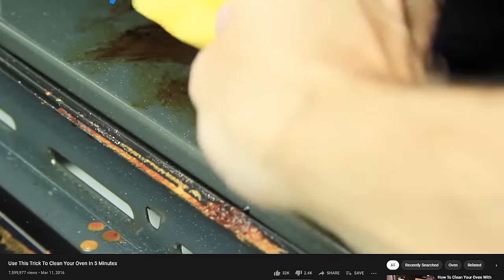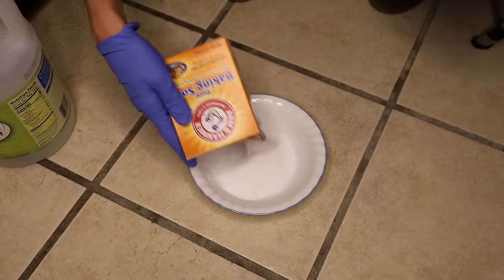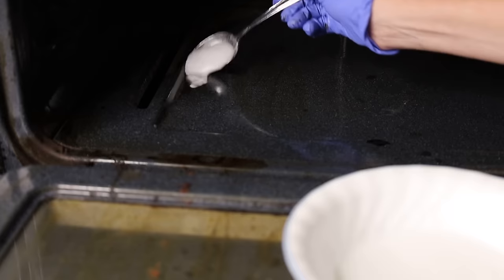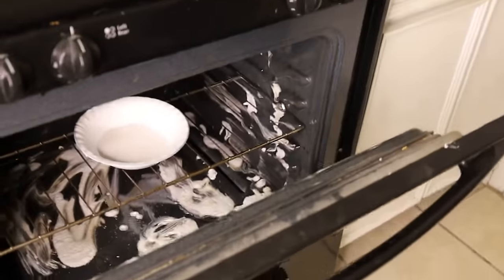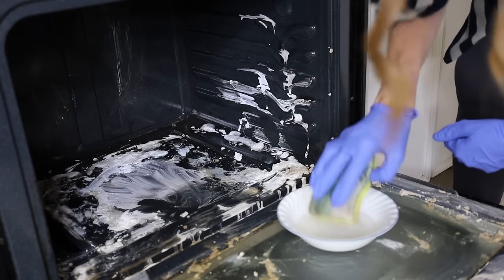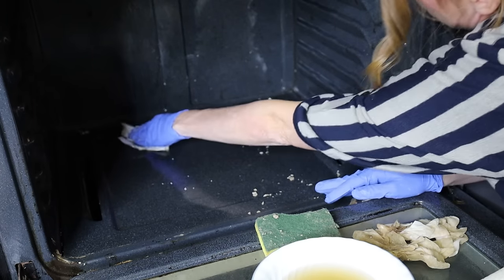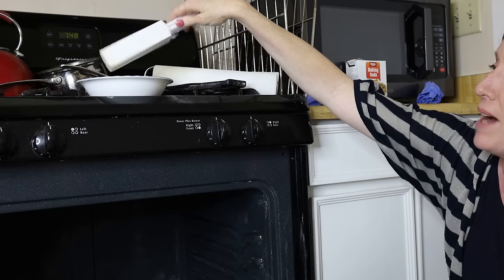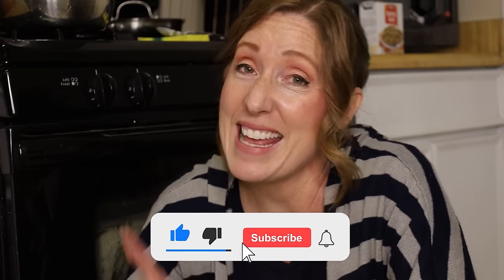Does This Trick To Clean Your Oven In 5 Minutes Really Work?!?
Can a dirty oven really get cleaned in 5 minutes?  According to a viral 5 video titled "use this trick to clean your oven in 5 minutes,"  you can.  But we are going to test this hack to see if it really works.   We have cleaned a lot of ovens with a lot of different products to see what works best.  We do this because we want to know how to clean an oven quickly.   Someone could easily spend over an hour cleaning an oven... and who wants to do that??? We also want to know how to clean oven racks and how to clean oven glass.   And of course, we have tested those methods too and we will link to those videos down below.

➡️ Our secret weapon: a Pumice Stone!
➡️ Buy oven liners to prevent having to clean the bottom of your oven
➡️ Baking Soda in Bulk
➡️ Microfiber clothes
➡️ Cleaning Gloves (long, to protect your arms)
➡️ Dyson Handheld Cordless Vacuum Cleaner (wish I had mine today)